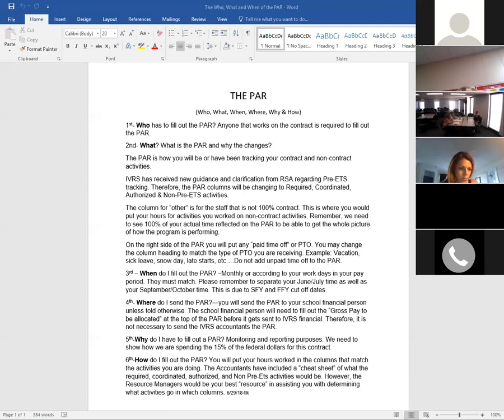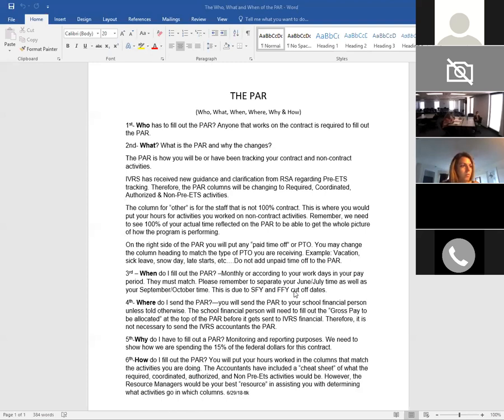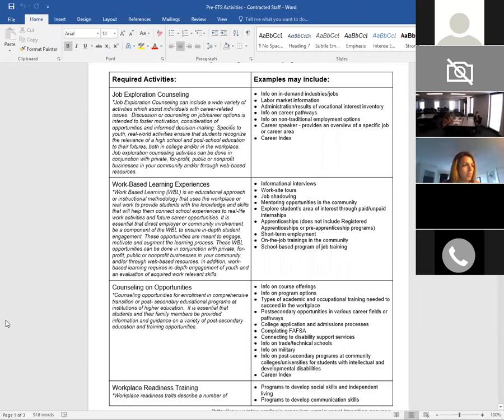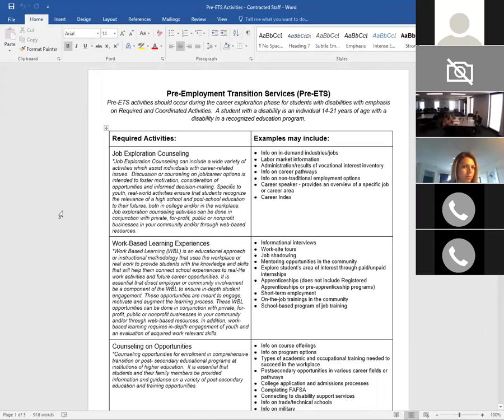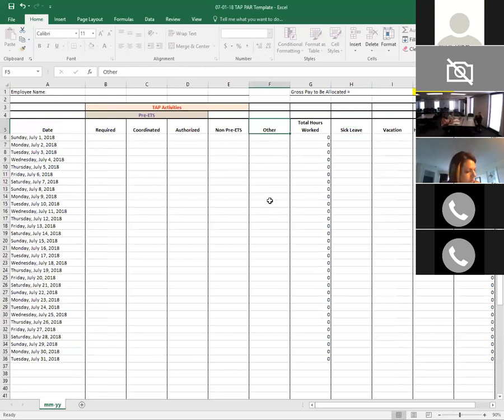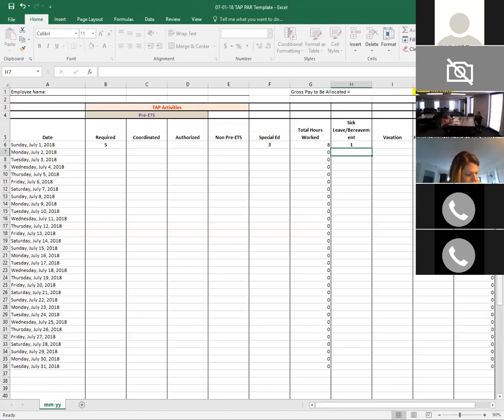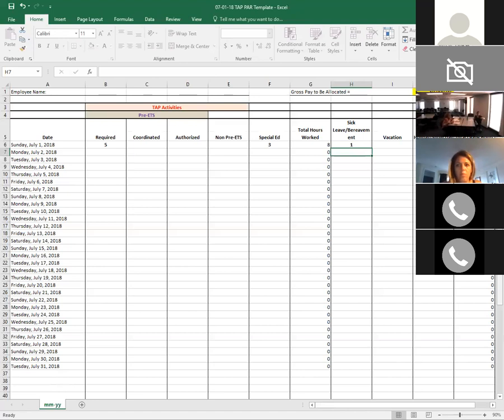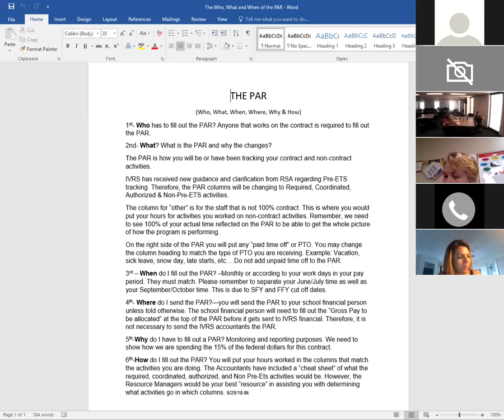2018 07 09 TAP PROJ SEARCH PAR Zoom Meeting 1